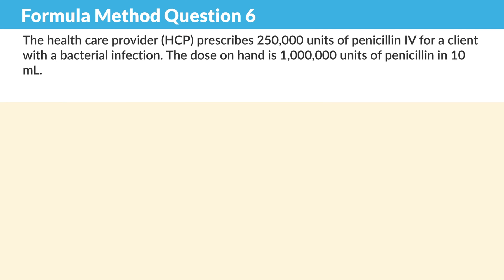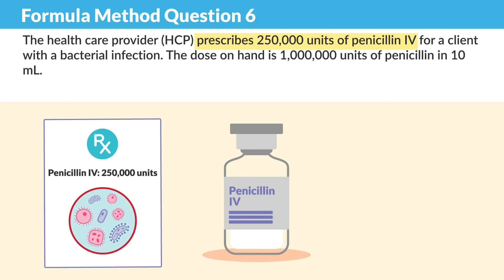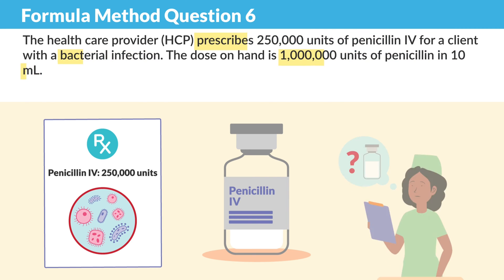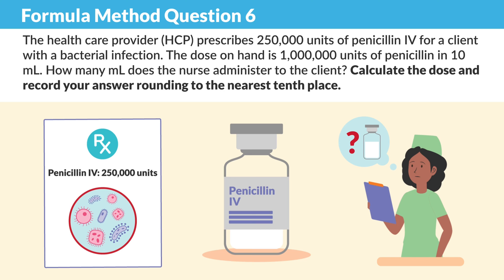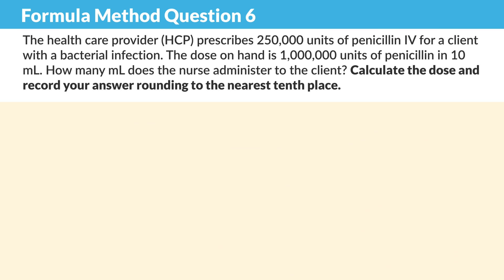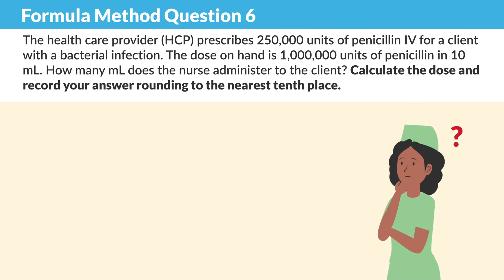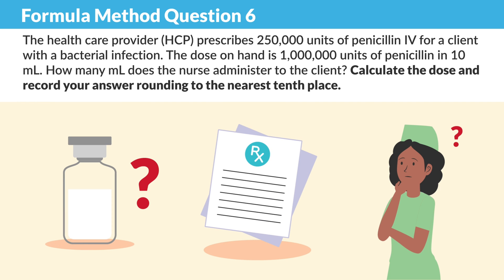Walkthrough a Formula Method Practice Question - Question #6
For the NCLEX:

... and more!

In this video, we dive into the sixth practice question using the Formula Method, essential for nursing students preparing for the NCLEX exam. Join us as we dissect the question step by step, providing clear explanations and strategies to tackle similar problems with confidence. Whether you're a beginner or looking to sharpen your skills, this walkthrough offers valuable insights to enhance your understanding of medication dosage calculations. Don't miss out on this opportunity to strengthen your proficiency in the Formula Method and excel in nursing school and beyond. Watch now and elevate your NCLEX preparation to the next level!